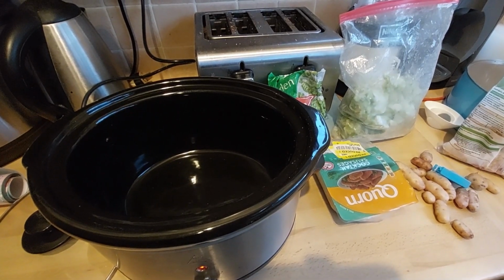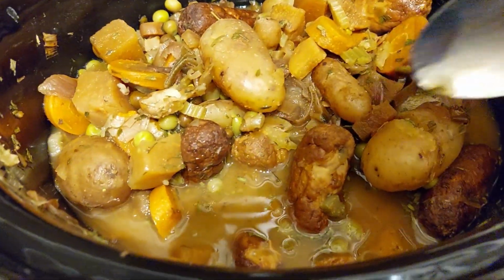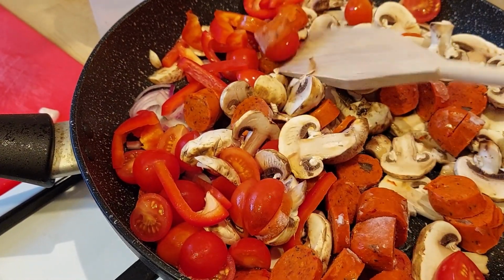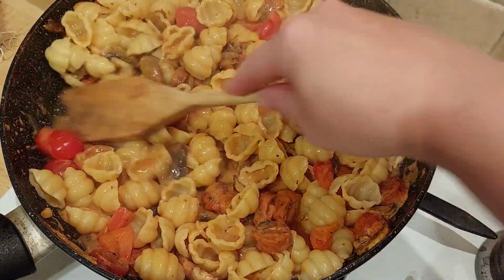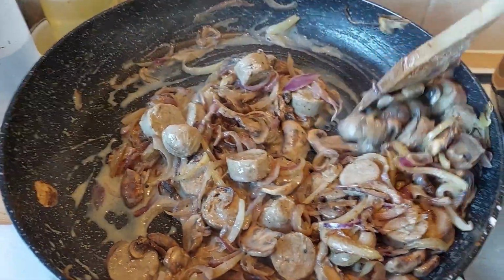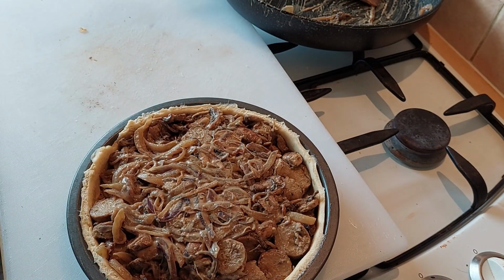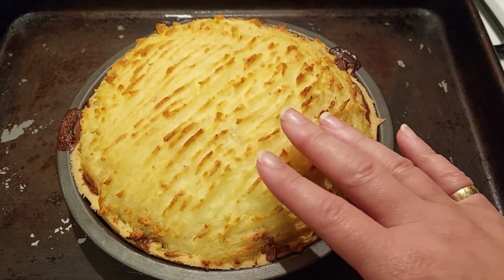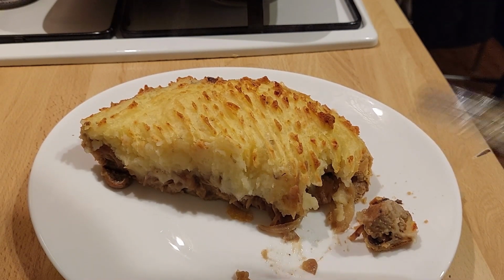What's for tea? Fast tasty and easy meals to make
I love these recipes and I thank Jan and Danielle for their ideas.  It is always great trying something new for tea.  I hope you enjoy these ideas and can share more of yours with me.